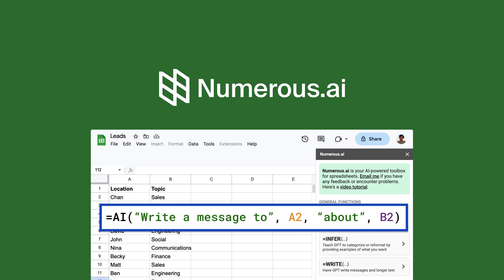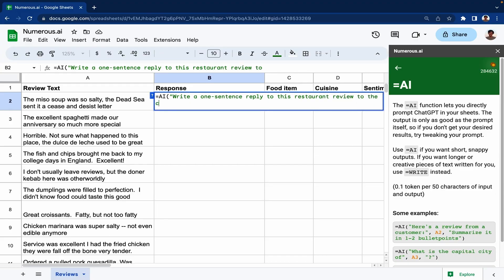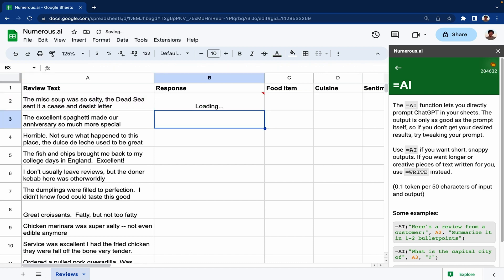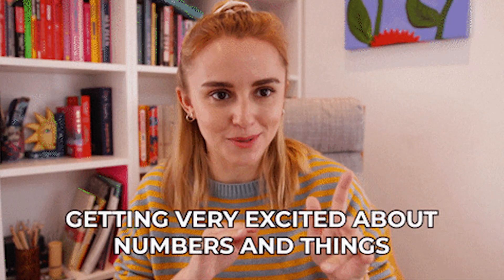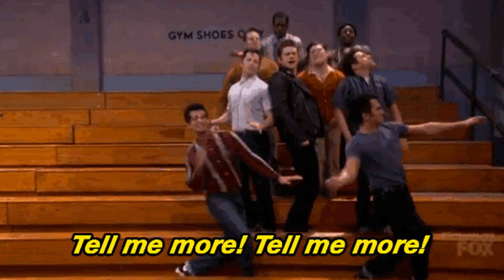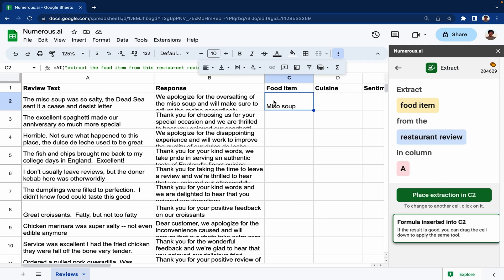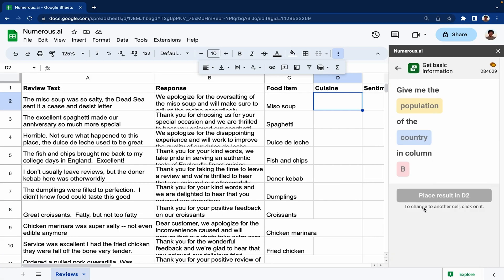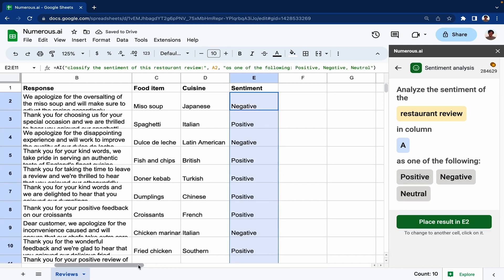The AI Formulas You Need For Your Spreadsheet Data | Numerous.ai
Numerous.ai is an AI-powered tool that uses ChatGPT to write content, extract text, categorize data, and generate formulas in spreadsheets.

Use ChatGPT right from your Excel and Google Sheets to ditch hours of busywork.

Even if you’re actually proficient in Excel, working with spreadsheets can feel like a fragile house of cards. (“Oh look, another VALUE! error, another three hours trying to solve it...”)

The truth is, you’re sinking hours entering all your data and then writing out formulas just to fix thousands of entries by hand.

If only there was an AI-powered tool that let you use ChatGPT right inside Excel and Google Sheets, so you can zoom through all your spreadsheet tasks.

Say hello to Numerous.ai.